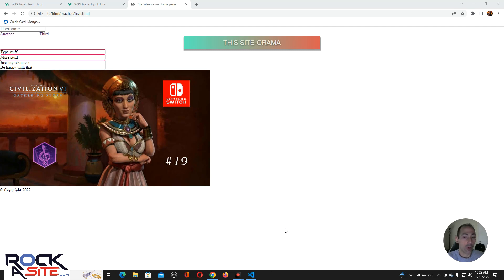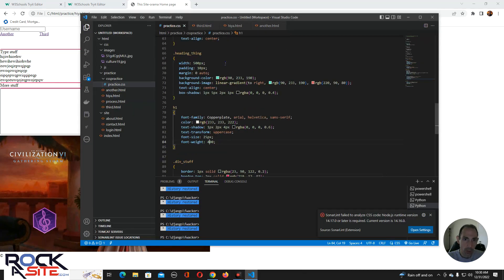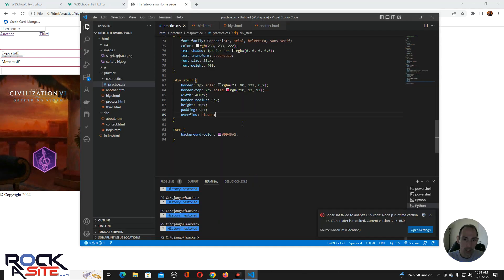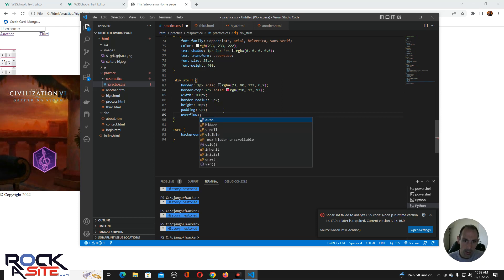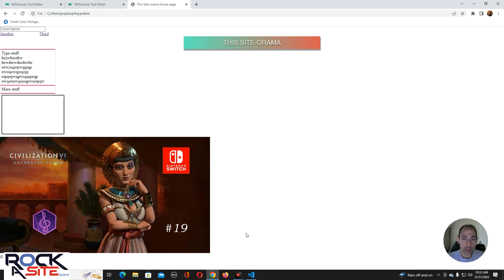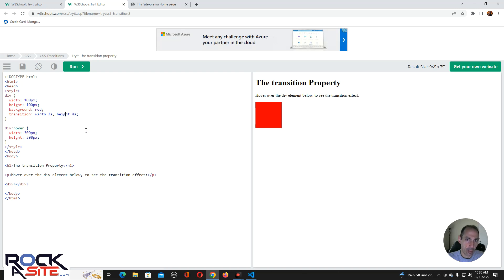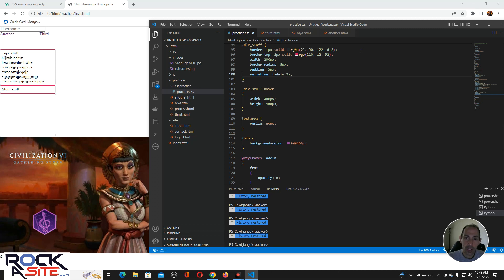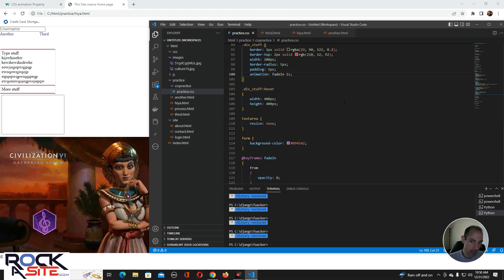Web Development Tutorial/CSS 3 - Part 9 - Transitions, Transformations, And Animations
Again, I don't really use transitions and transformations.  I've used animations before.  They're really not all that difficult.  The way I look at CSS is the same way I did when I was using my Tandy as a kid.  What you got was a giant book of codes that you would put in to make stuff happen.  We also did simple programming in school to get a cursor to move.